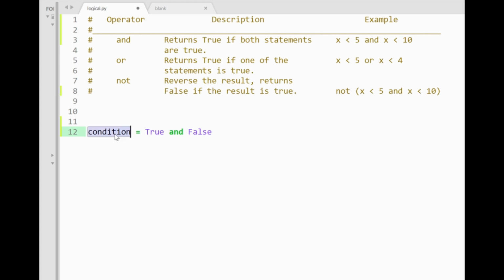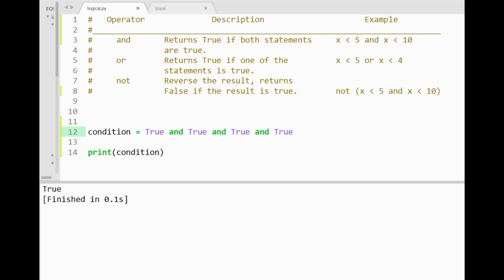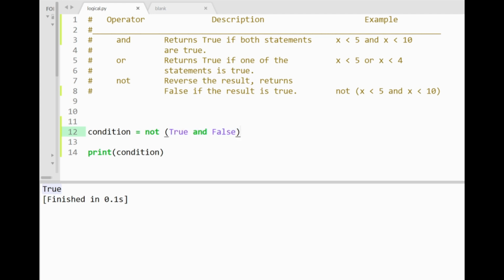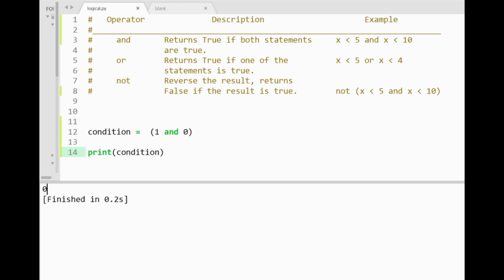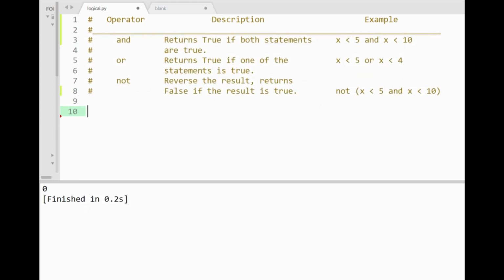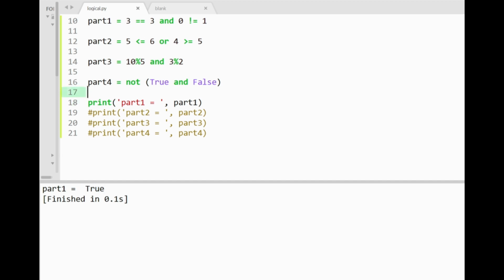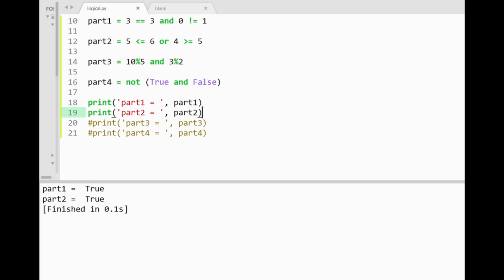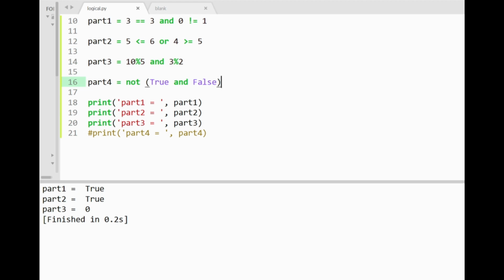Python Tutorial #5 [Beginners] - Logical Operators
Python Tutorial #5 for Beginners on Logical Operators.

Asalamualaikum guys, in this video I discuss about logical operators, and these operators are the building blocks for an important programming concept called Control Flow which we will advance to in the next few videos. Hope you have a good one!

~ Timestamps ~
00:00:00 - Intro
00:00:23 - AND Operator
00:01:49 - OR Operator
 00:03:28 - NOT Operator
 00:05:05 - Boolean Numbers with AND OR & NOT
 00:05:42 - Recap Table
 00:06:01 - Solving some Problems
 00:08:43 - Outro.

=== Sublime Text short-cuts ===
* Running the script - "ctrl" + "B"
* Increase font-size - "ctrl" + "+"
* decrease font-size - "ctrl" + "-"

🎥 Equipment:
Mic App (phone) - BandLab